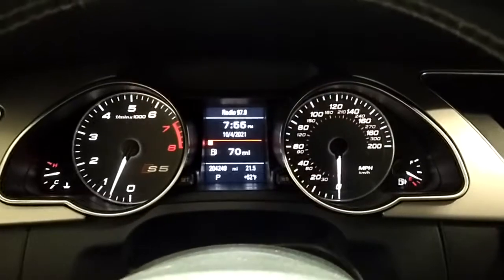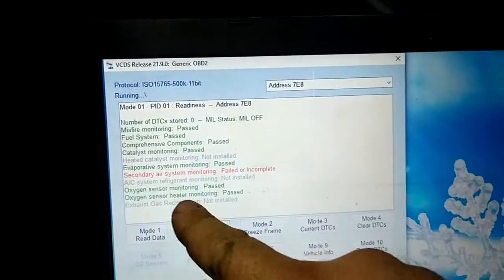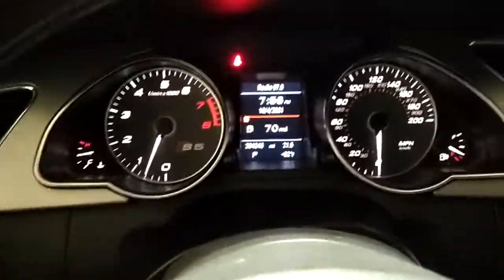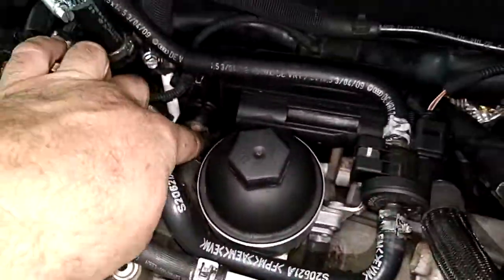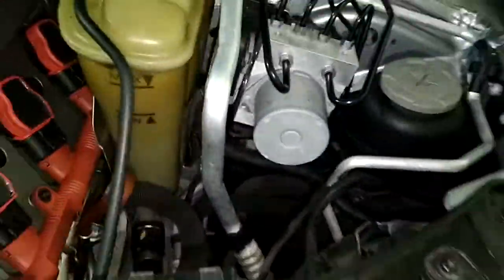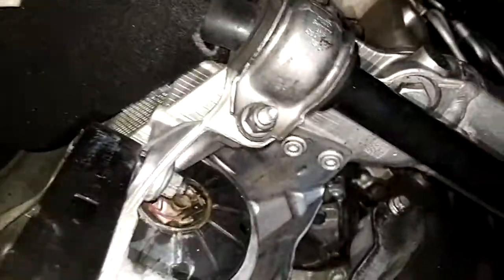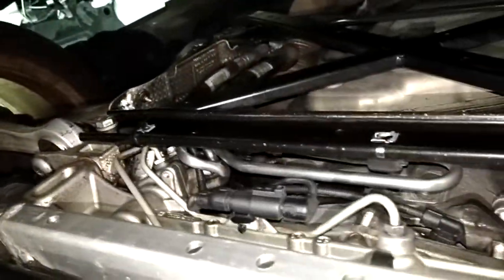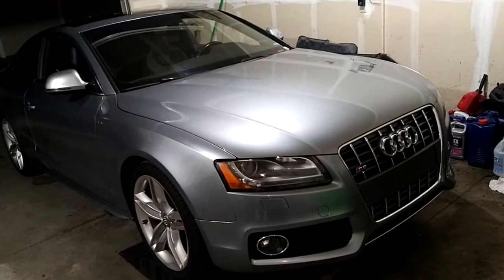2009 Audi S5 200,000+ miles